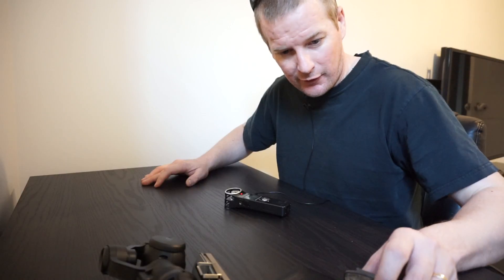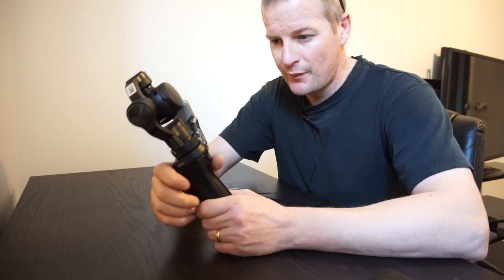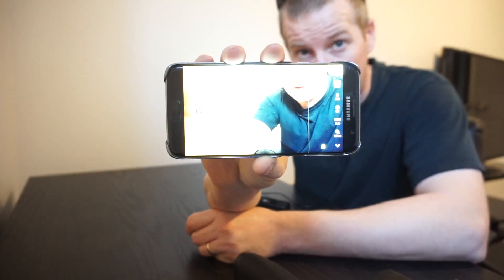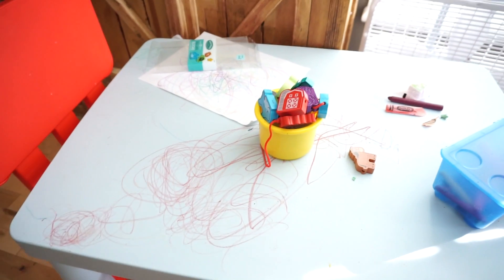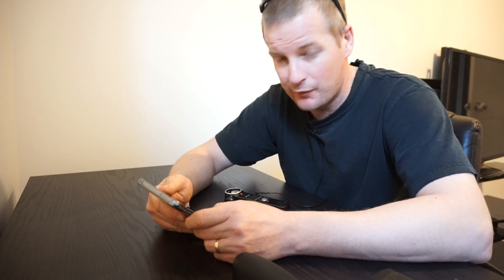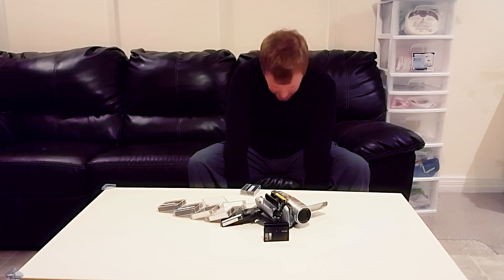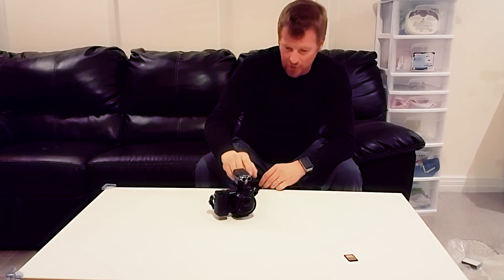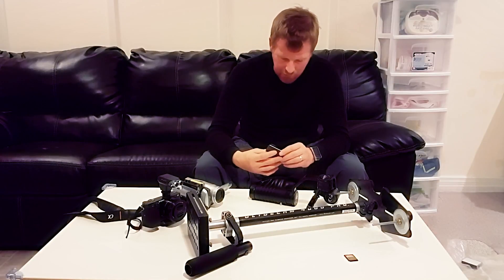The days of gears past - Vlog 4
A look at some current gear and old gear from 9 years ago. Technology sure has changed the way we do things!!